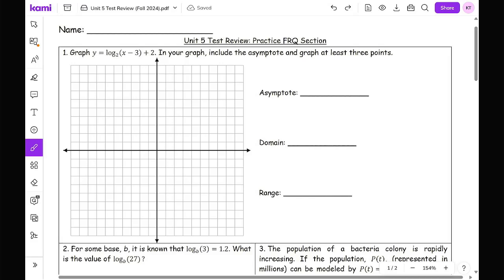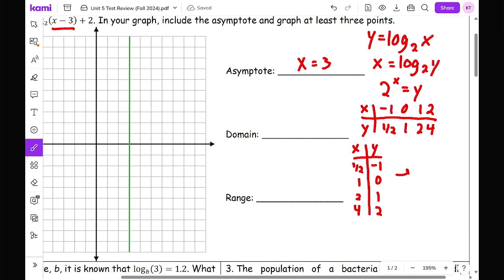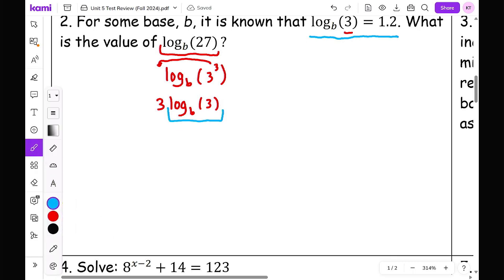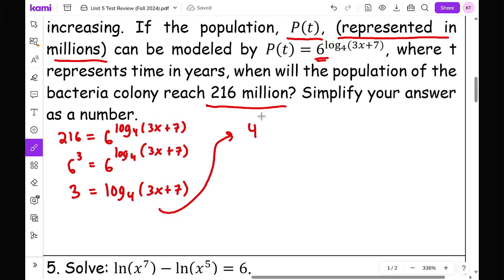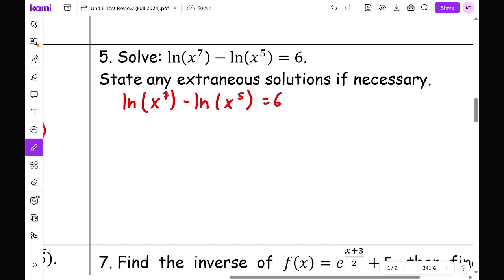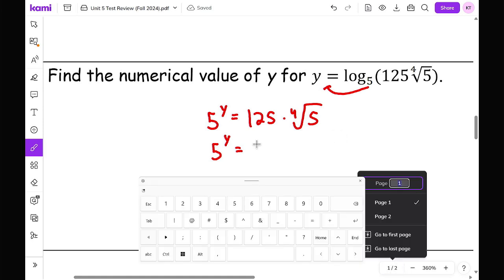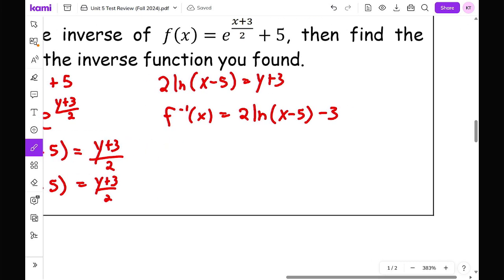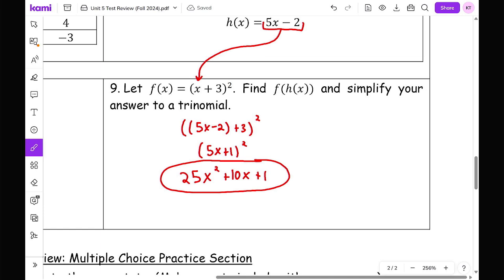Unit 6 Test Review - Section 1